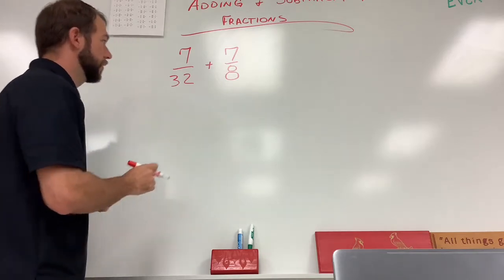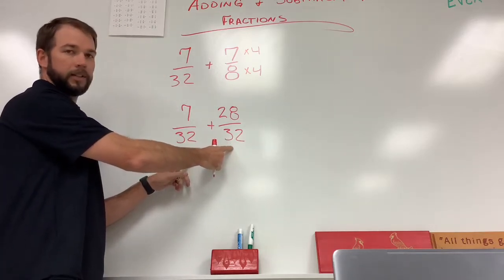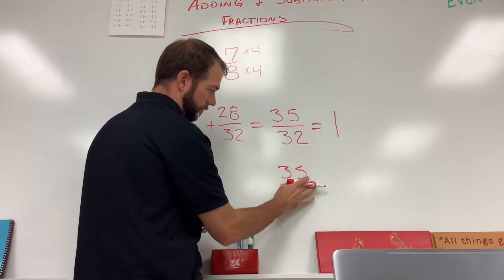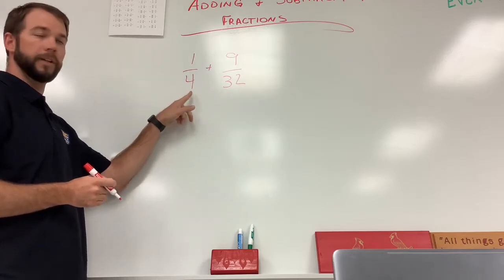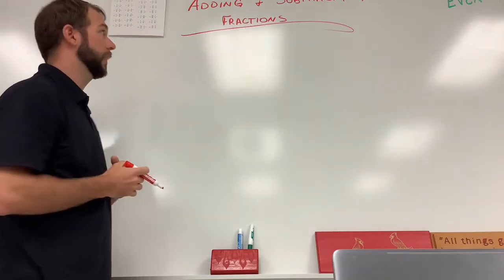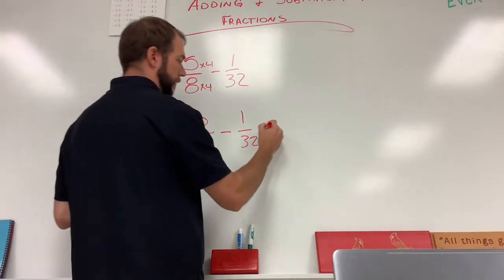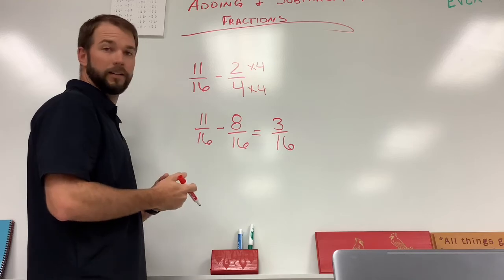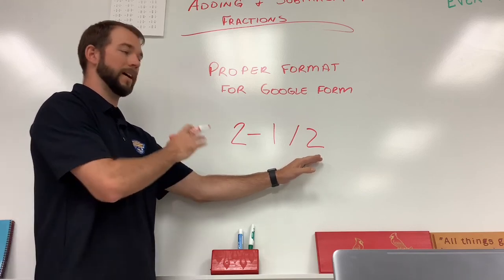Adding and Subtracting Fractions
Adding and Subtracting shop math. This is a good introduction on learning how to add and subtract measurements.